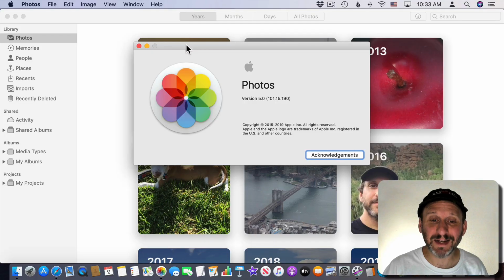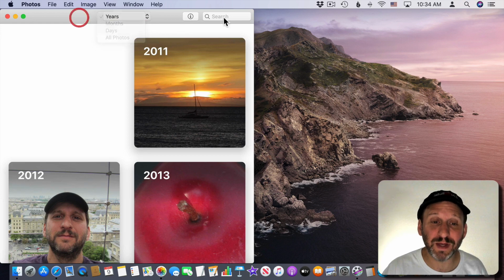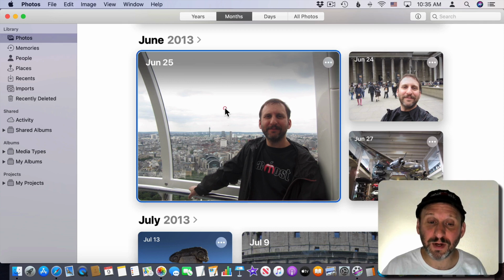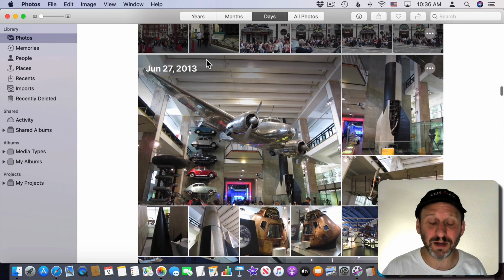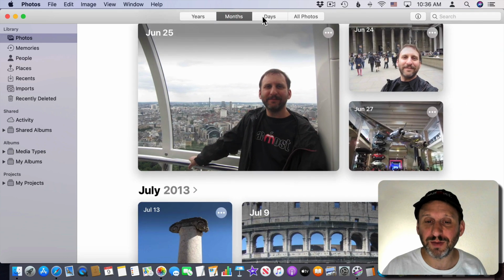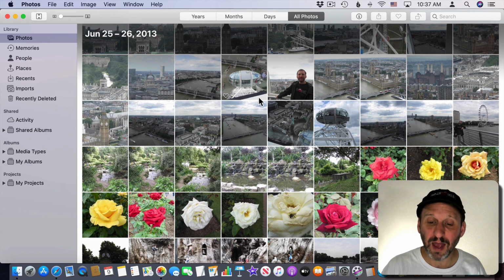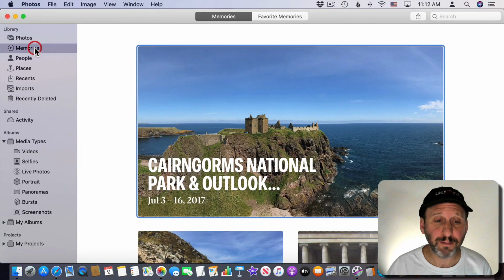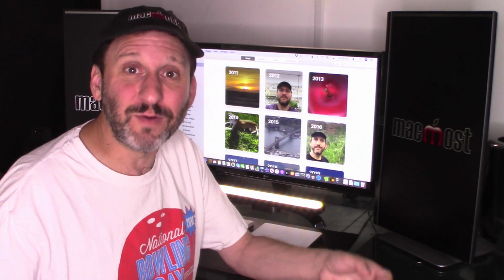New Features in the Photos App In macOS Catalina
There are some changes to the Photos app in Catalina, most notably how you browse your photos. Gone are the confusing Years, Collections and Moments views, replaced by the more understandable Years, Months and Days views. You can also see square thumbnails in the All Photos view, plus a few other improvements.